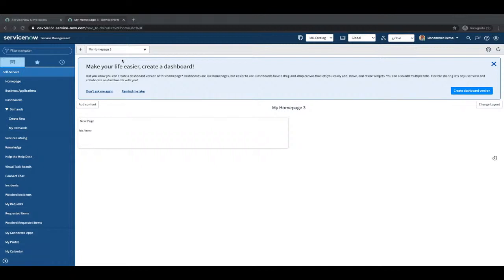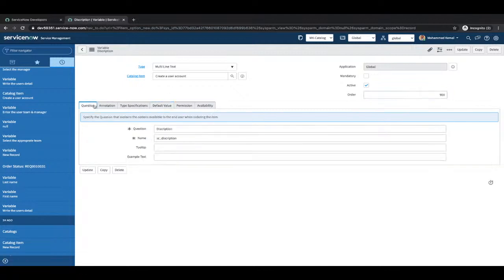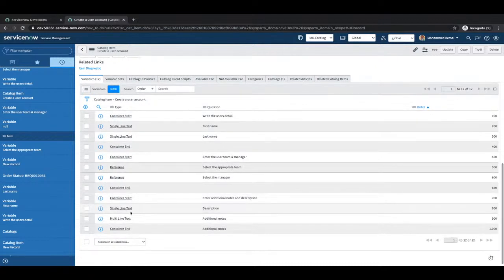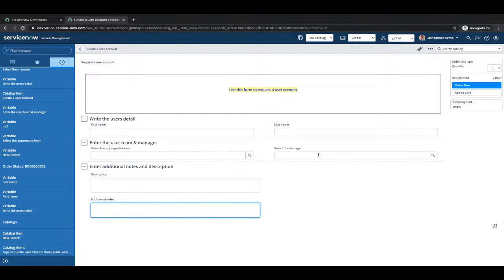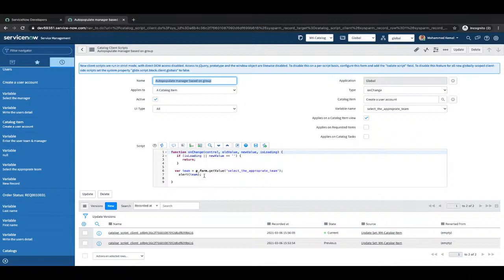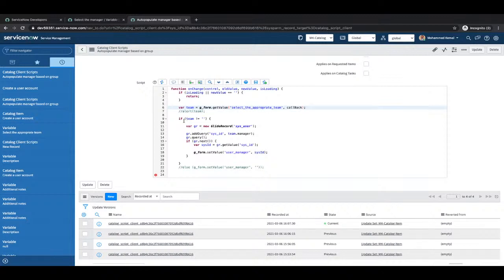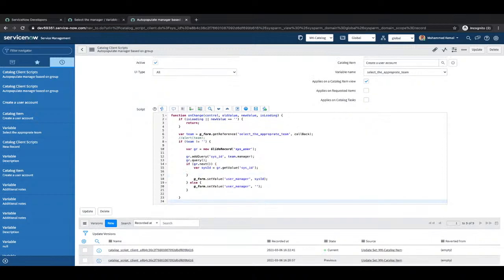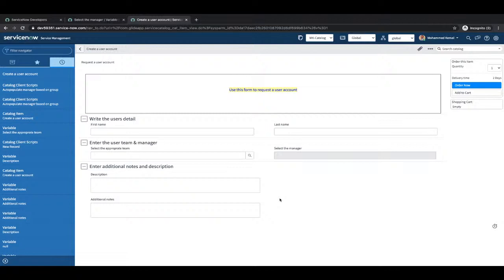ServiceNow Service Catalog tips tricks | How To Create ServiceNow CATALOG ITEM Catalog client script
Topics covered:
 1. SERVICE CATALOG
2. CATALOG ITEM?
3. CATALOG POLICY
 4.CATALOG SCRIPTS
5. UI/UX.
ServiceNow Tutorial: How To Create ServiceNow CATALOG ITEM?
[LIVE] 2021 ServiceNow ServiceCatalog tips and tricks | Catalog variable type and label ins and out

Code
function onChange(control, oldValue, newValue, isLoading) {
    if (isLoading) {
        return;
    g_form.setValue('user_manager');
    var team = g_form.getReference('select_the_approprate_team', callBack);
    //alert(team);
    function callBack(team) {
        var gr = new GlideRecord('sys_user');

        gr.addQuery('sys_id', team.manager);
        gr.query();
        if (gr.next()) {
            var sysId = gr.getValue('sys_id');

        if (team != '') {
            g_form.setValue('user_manager', sysId);
   g_form.setReadOnly('user_manager', true);
        } else {
            g_form.setValue('user_manager');